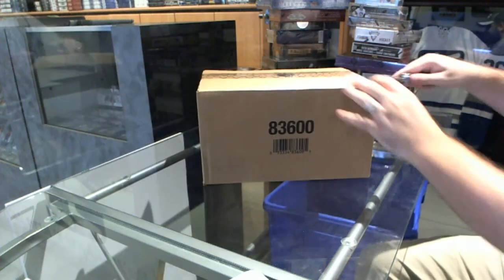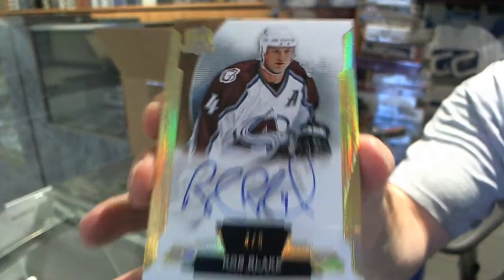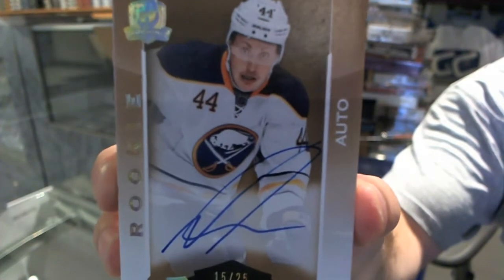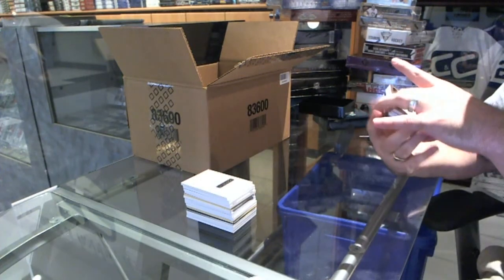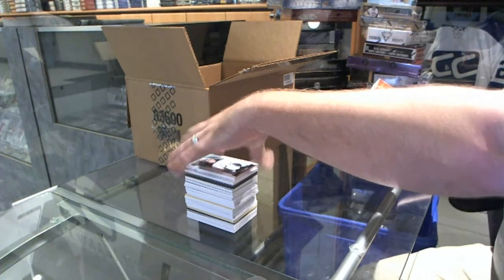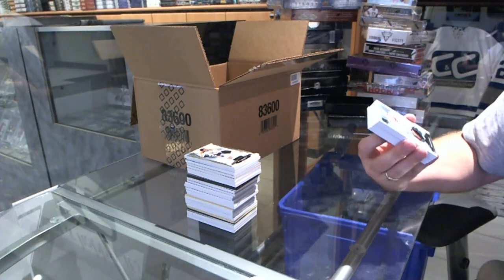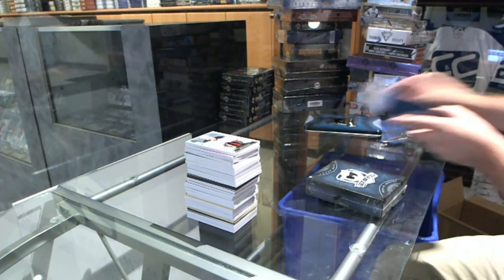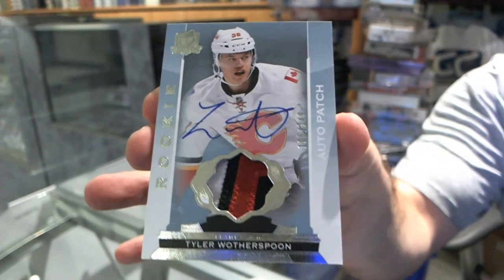14-15 UD The CUP Hockey 6 Box Case Break - C&C #5283